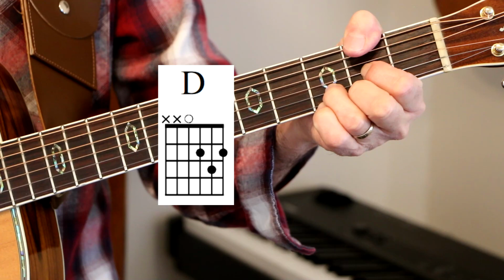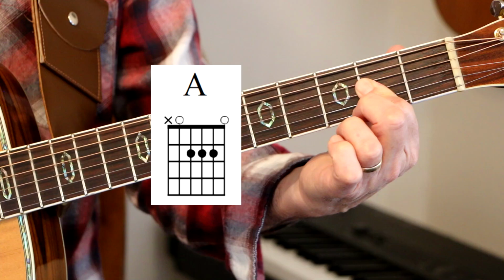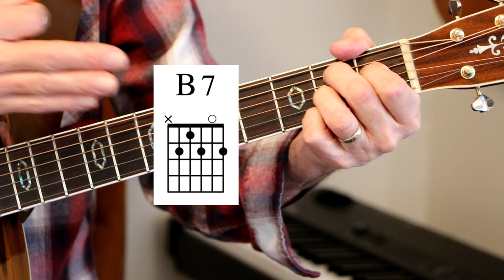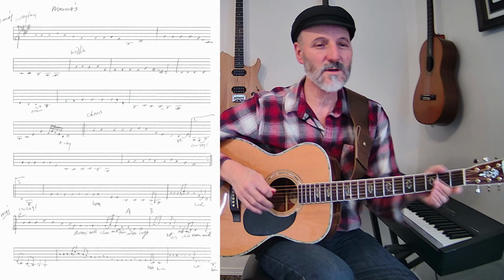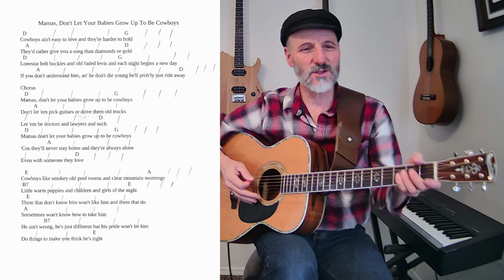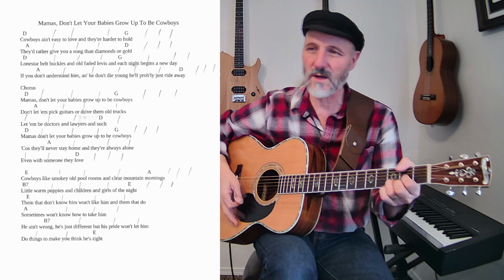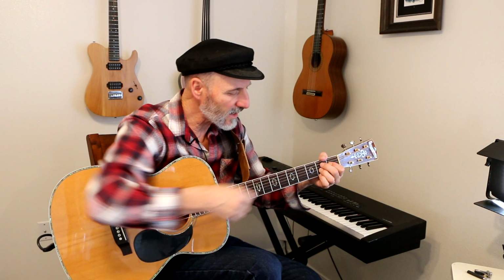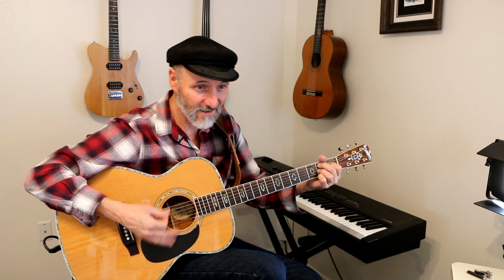Mamma's, Don't Let Your Babies Grow Up To Be Cowboys, Ed Bruce, Guitar Lesson Tutorial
This song was written by Ed and Patsy Bruce. Waylon Jennings and Willie Nelson did a great cover.
You can get this lead sheet and other songs that I've studied, recorded, produced as video lessons, and notated in the Quail Studios Music and Lead Sheets book
Hal Stead

Supporters include:
Brian Hill
Jay
Matěj Sedlák
Nick Carter
John Henschke
Dale Magnin
Justice Junky
Alexa Cohen
geoffrey lunderville
Griselda Araujo
Glen Fritz
Claude Morissette
Christian Lopez
David Atkins
Andrew Wang
Francine Braese
Elan Gock
marek lakotko
Aman Madaan
Robin Scantlen
Till
Adrian Mak
Anthony DeSantis
Attila Kovacs
Tedd Hankins
Michael John McManus
Rebecca Duncan
Ben
Sara
Alex Milanov
Marek Lakotko
Paul Roberts
Alicia McCartney
Dave Holmes-Kinsella
Santi
Eddie Liu
Jim Showalter
William Aldredge
LYNNE ROBINSON
Rolando Ilas
Charlie O'Connor Clarke
Jesse
Rose Spinks
doug augustine
John Symons
Joan Dobson
Vincent
Pete
James Ballard
Andrea
Steve Goetz
Wendy Wise
Michael Becchina
oskar rintala
Nicole Lissalde-Laureano
Keith Byrd
kevin opp
Steve Burger
Larry Stryker
John Silbert
John Theede
Mark Dodson
myron phelps
Paul Zemella
Shane Herian
Matthijs Hilhorst
Bill Baxter
TONY DIAZ
Arvind Kang
Perry Stamp
Rich Drab
Dean Herrington
John Kuva
Robert Sherrin
Chung Lau
Erik
Leslie Connor
Michael Sale
chris braitsch
John B
Donald Crumb
Kirk Vadheim
Sara Beckwith
Andrea Martinic
Connor
Harrison Walls
Jey Mayberry
Robert Whitford
Michael Hargis
Bruce Cohen
Steve Cross
wayne reynolds
Andrew J Adams
Hermann Mertens
Jeff Reynolds
Liam haddock
Margaret L Ryan
Ka Hung Fok
Robert Gilmore
Jay Combs
david l follette
Angelo
Patrick
Richard Davis
stephen wood
Tony Diaz
Anthony C Nguyen
OANH THI KIM MAI
Syl
Jim Andrews
dhk - san francsico
Kimberly Belloso
Robert Schumann
Robert Whitford
Aspenx
Dean Herrington
Frieda Wiggle
Anthony O'Mahony